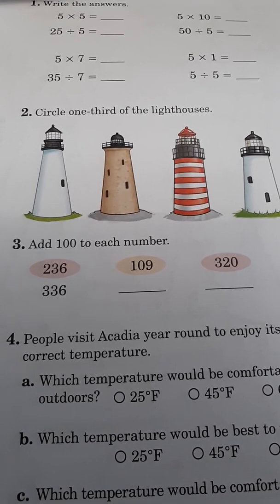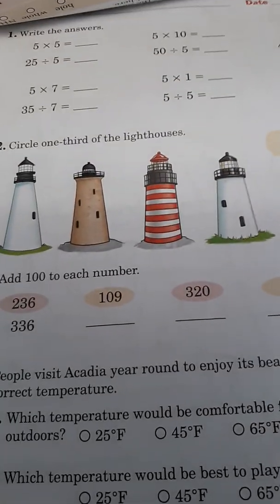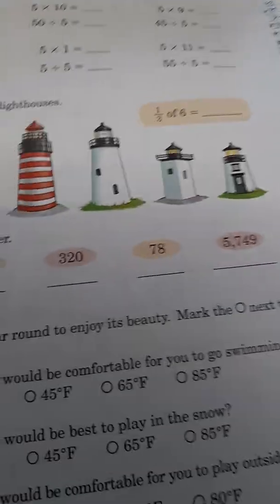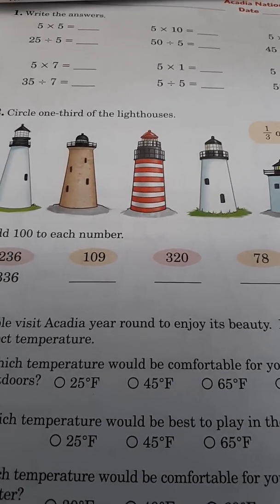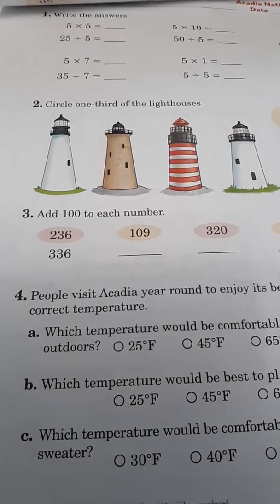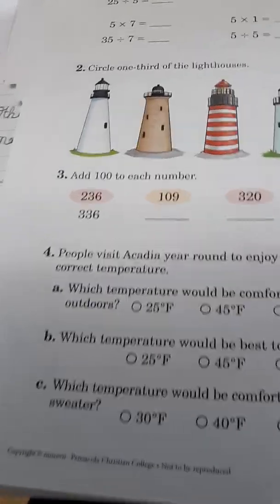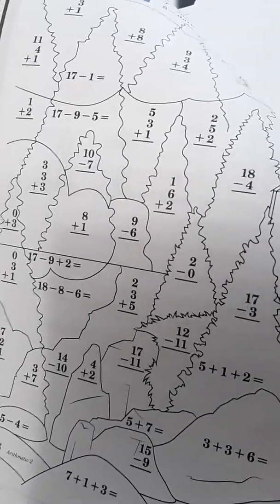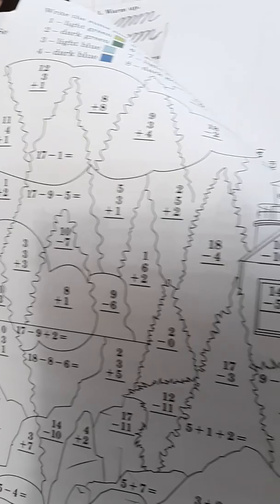4/6 Abeka Arithmetic Lesson 128